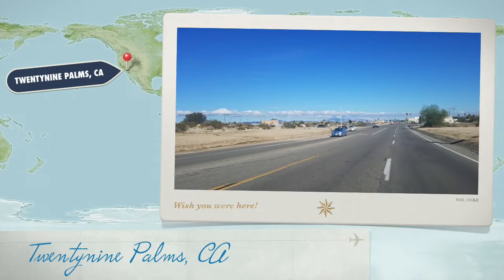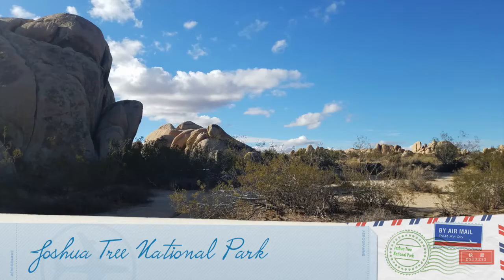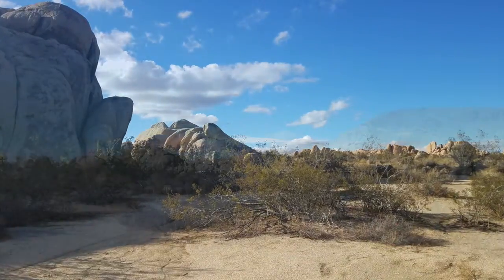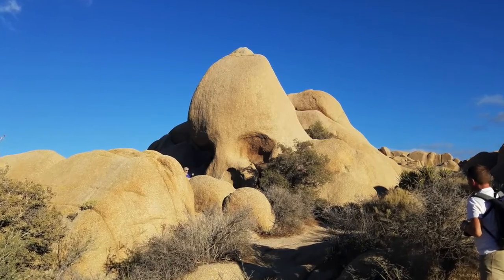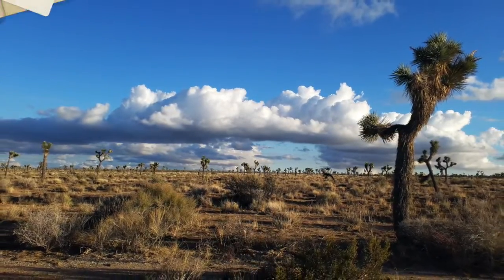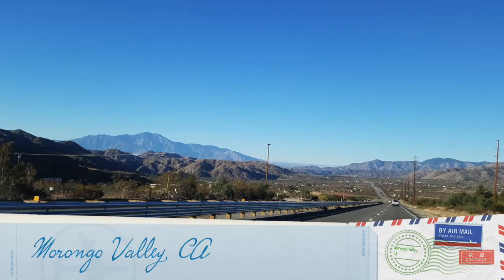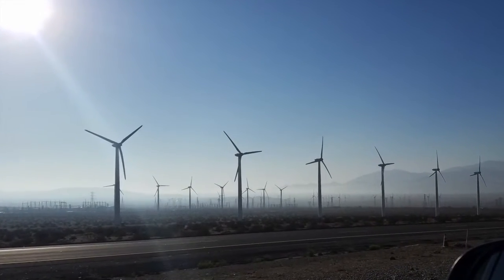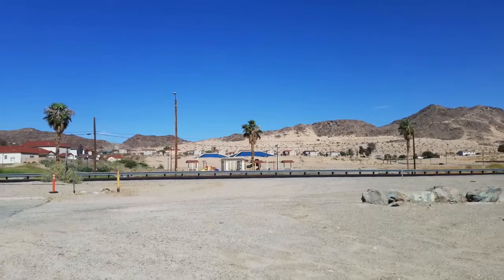My Trip to Twentynine Palms, CA!